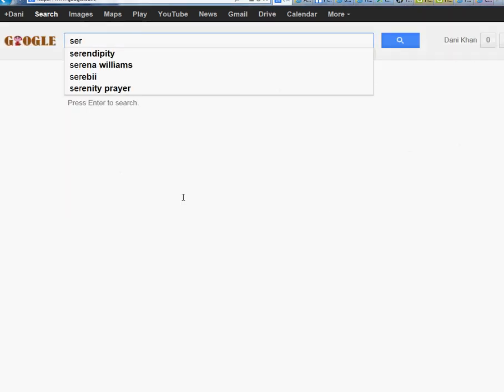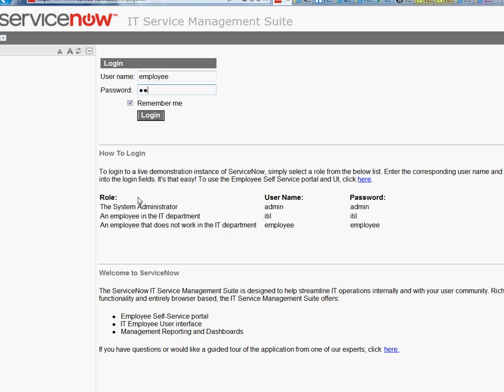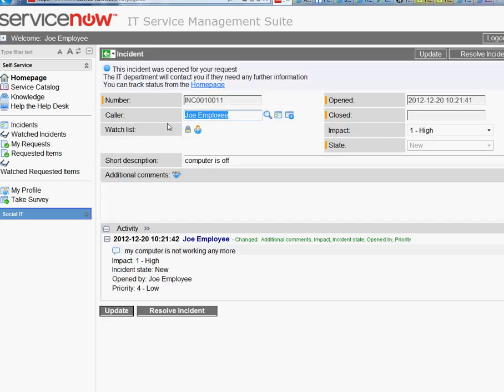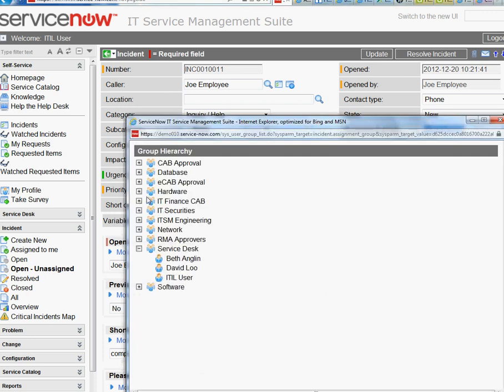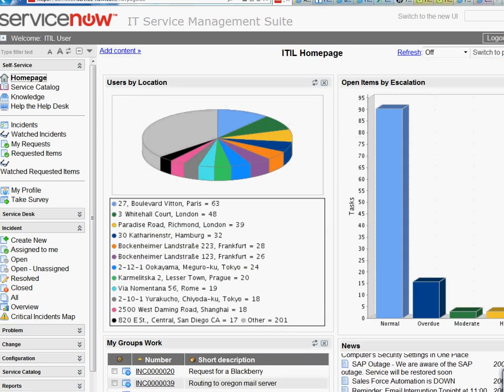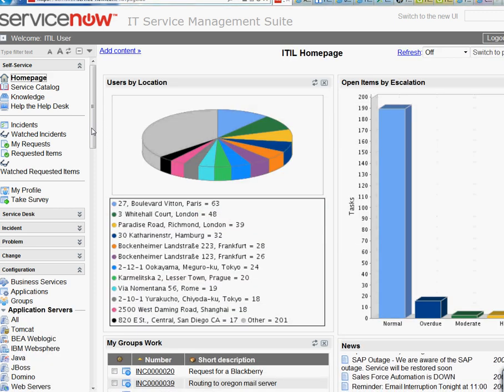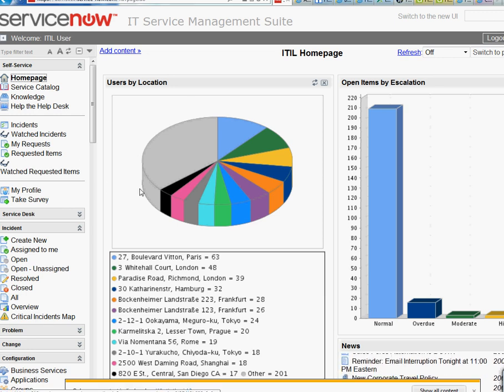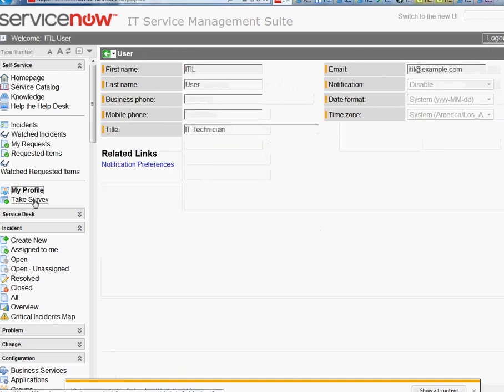Service-Now Ticketing System Training